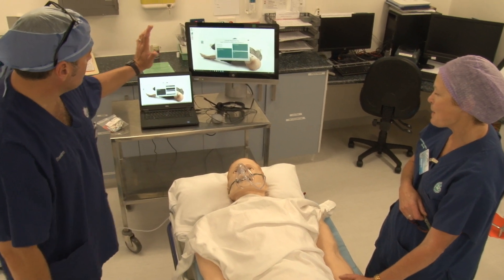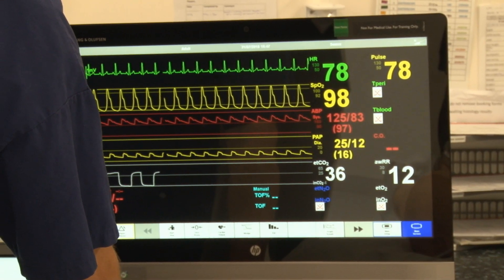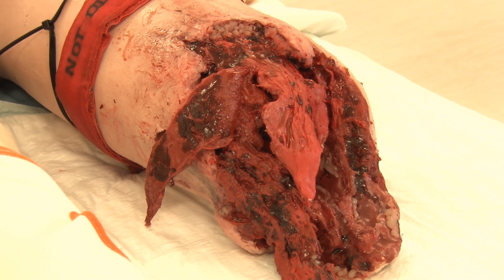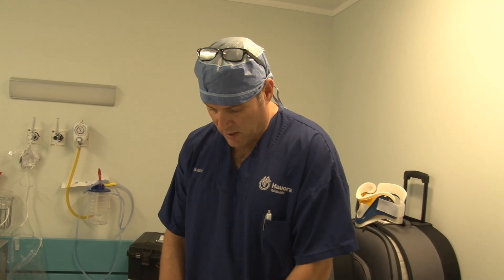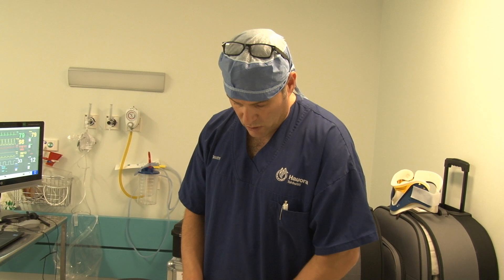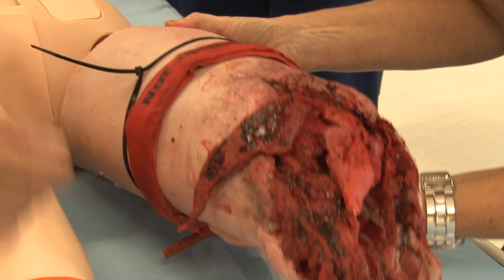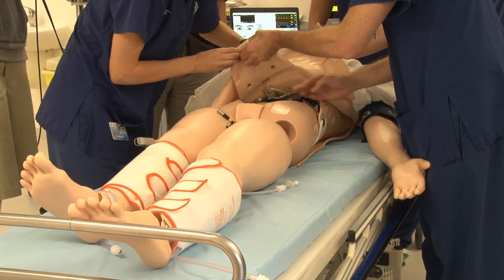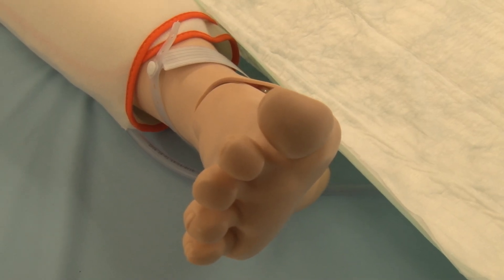MORSim Life-size simulator at Gisborne Hospital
GAS explosion dismemberment and a stab in the chest feature among scenarios that are part of a hi-tech patient simulator that will be used as a real-life training tool at Gisborne Hospital.

The simulator is a core component of MORSim (Multidisciplinary Operating Room Simulation), a national team training intervention programme for surgical teams. The goal is to improve safety and efficiency of care for patients. A University of Auckland team was in Gisborne for two days last week to provide training that focused on teamwork and communication for nurses, anaesthetists, anaesthetic technicians and surgeons. A significant component of the training was the life-size simulator that can “breathe”, register a pulse at the ankle and wrist, moan, scream and cough. Hi-tech software operates the mechanised model that can be fitted with a severed leg that pulses blood. In this scenario, trainees deal with realistic muscle tissue made from latex to find the source of injury and stop the bleeding. Gisborne Hospital is the second district health board (DHB) in the country to get on-site training. Delivered by Auckland University, the MORSim programme will be rolled out across the rest of New Zealand’s 18 DHBs over five years. “Tairawhiti was chosen because it had previously demonstrated enthusiasm for educational opportunities,” said programme manager Kaylene Henderson. “MORSim enables real-life training in real time for operating room teams. This way staff train across all disciplines and specialties. One advantage is you are working in your own theatre environment where you know your own systems." Specialist medical effects company Medicfx is working with the MORSim faculty to create realistic surgical models. The MORSim programme comes with five or six scenarios based on actual events. These scenarios are part of the 25 that are still in development. A surgical model will be developed for each scenario, many based on unexpected events. Each is tailored to increase workload. “This gentleman has come in having been in an enclosed-space gas explosion,” Ms Henderson said. “He lost a leg but he could have traumatic chest injuries. That distracts staff from surgery while they deal with that. We look at how highly trained and skilled teams behave together.”

Ben Cowper